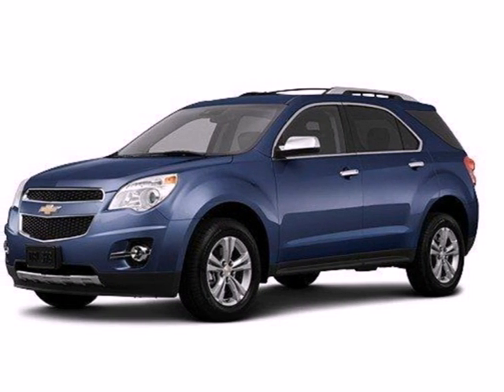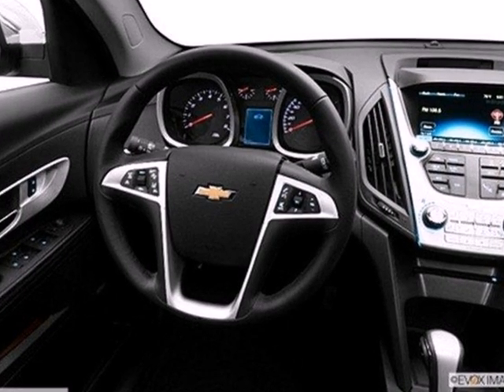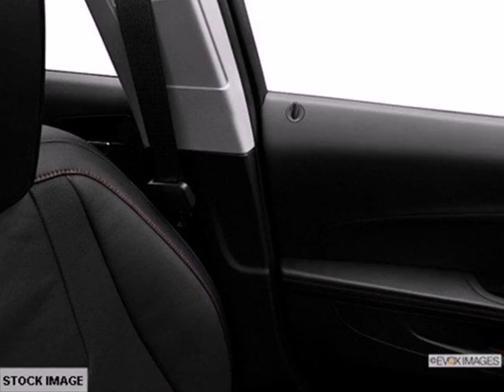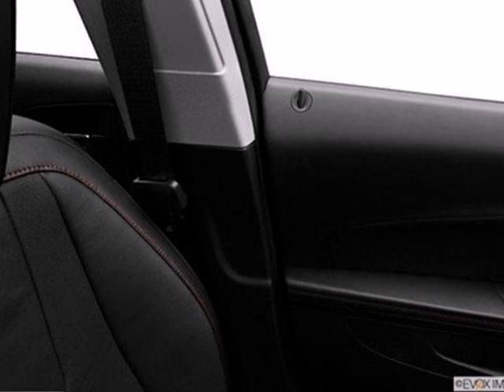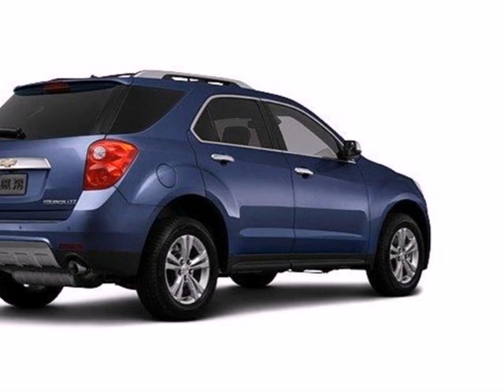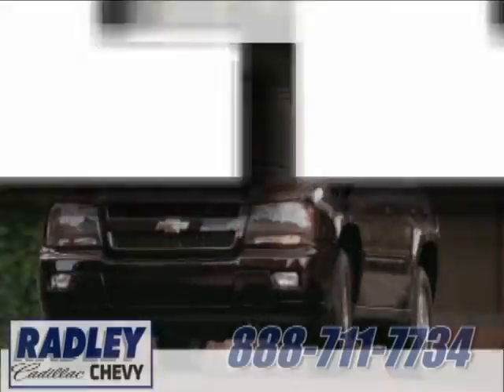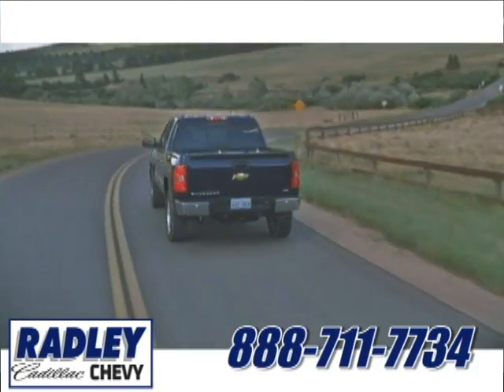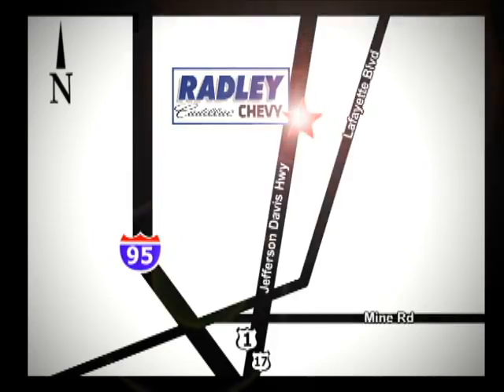2013 Chevrolet Equinox Fredericksburg VA Price Quote, VA T53346 - SOLD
Year: 2013
Make: Chevrolet
Model: Equinox
Trim: LTZ
Engine: I4 2.4L
Transmission: Automatic
Color: Atlantis Blue Metallic
Interior: Light Titanium/Jet Black
Stock #: T53346

Address:
3670 Jefferson David Hwy